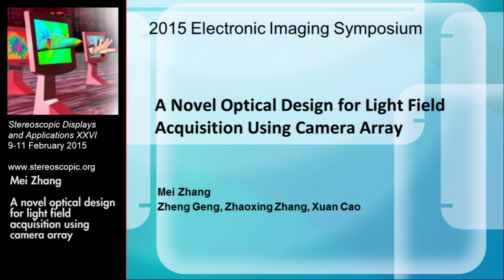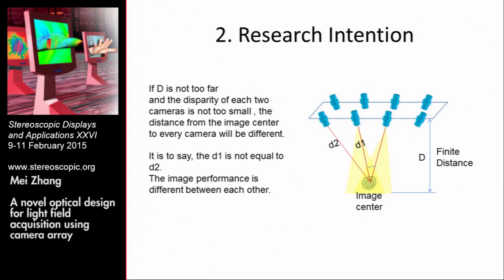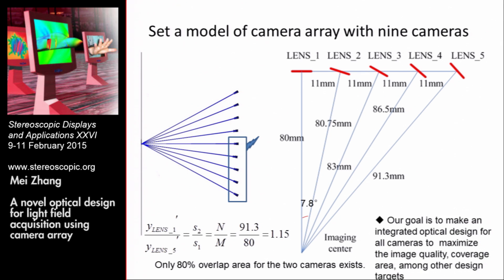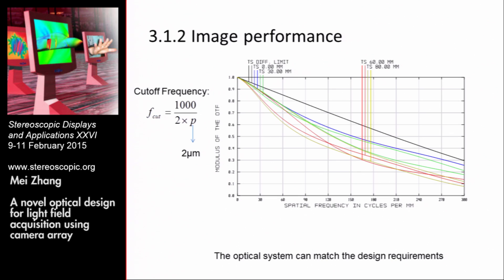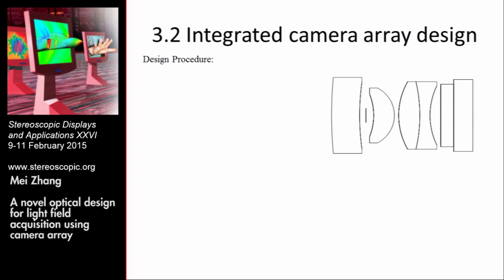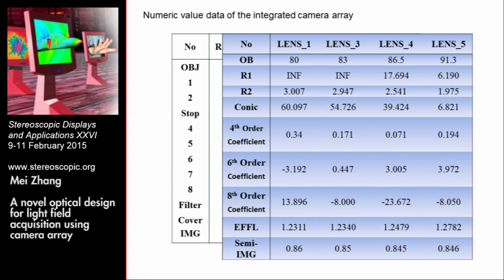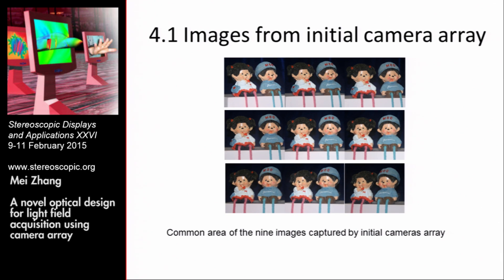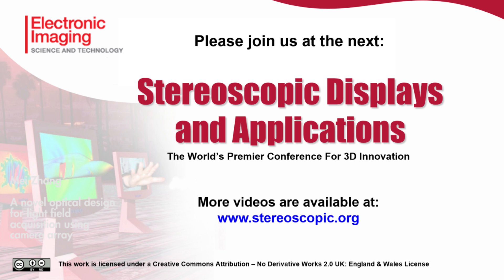SD&A 2015: A novel optical design for light field acquisition using camera array [9391-6]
A novel optical design for light field acquisition using camera array
Mei Zhang ; Zheng Geng ; Zhaoxing Zhang ; Xuan Cao

Proc. SPIE 9391, Stereoscopic Displays and Applications XXVI, 939108 (March 17, 2015); doi:10.1117/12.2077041

There is pressing need for 3D imaging technology in many areas. A number of light field camera designs are proposed using single image sensor. However, due to the limited size of image sensor chip and optical design, the disparity of the light field captured using single sensor camera systems is very small. Stanford group pioneered an implementation of light field capture systems using camera array. But, since the camera array often employs discrete imaging sensors and associated optics, the coverage image area for 3D reconstruction is limited. We propose a novel optical design approach that customizes the design for each optical channel to maximize the image quality, coverage area, among other design targets. We then integrate the optical design of all imaging channels into a single monolithic piece with compact structure, high reliability and assembly precision. As a result, the captured light field images from all imaging channels have the same object size with uniform image quality, thus greatly improve the quality of 3D light field reconstruction. © (2015) COPYRIGHT Society of Photo-Optical Instrumentation Engineers (SPIE).